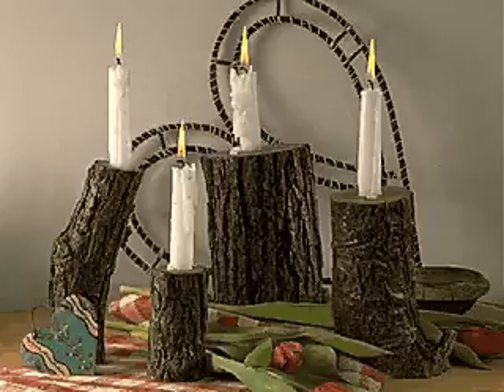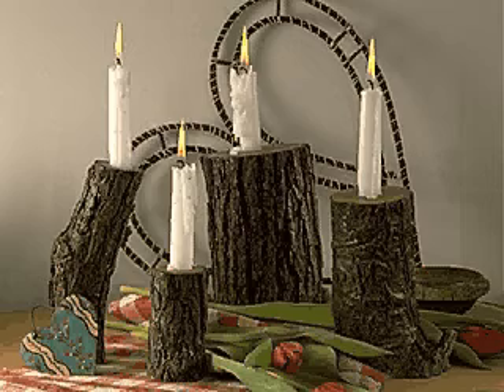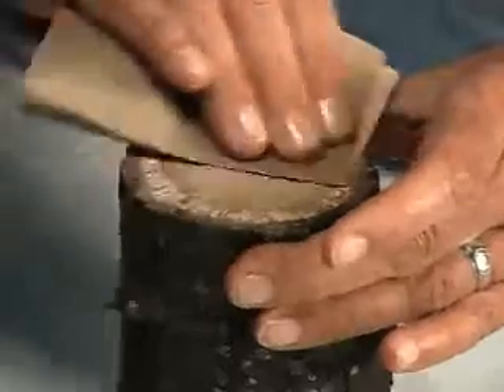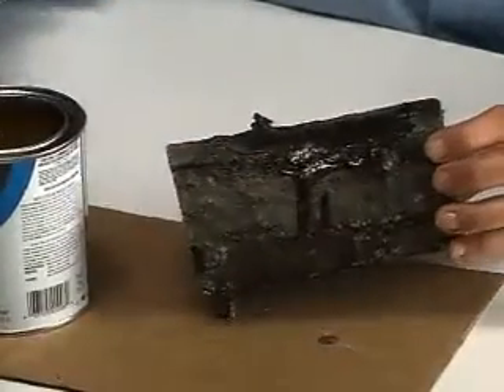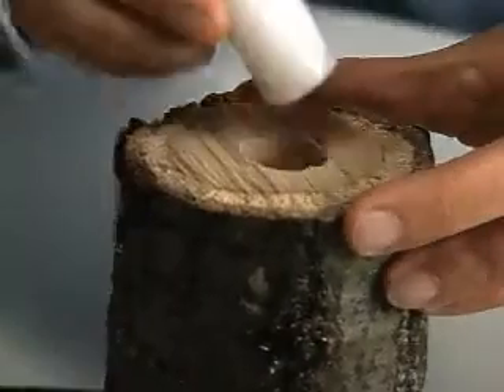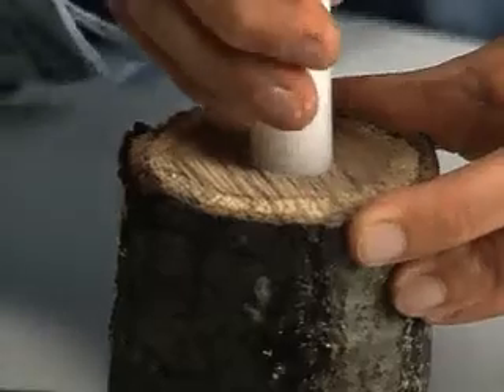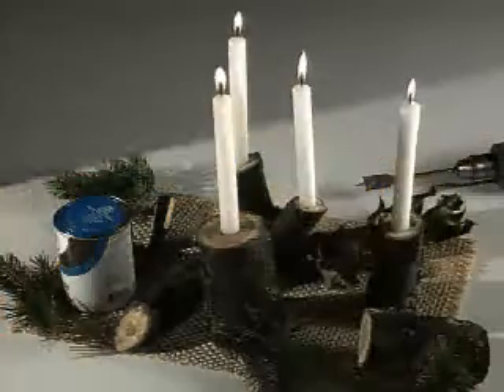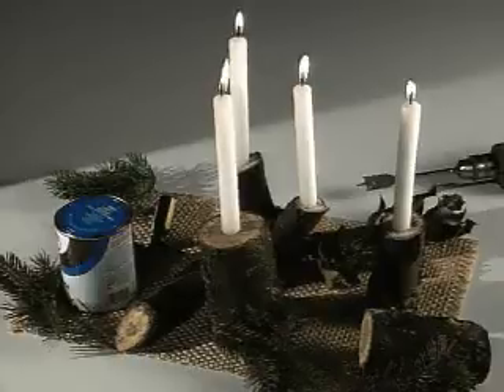Holiday Celebrations 21 of 42